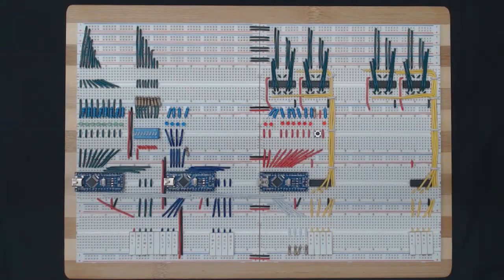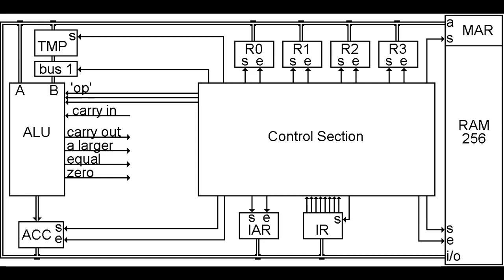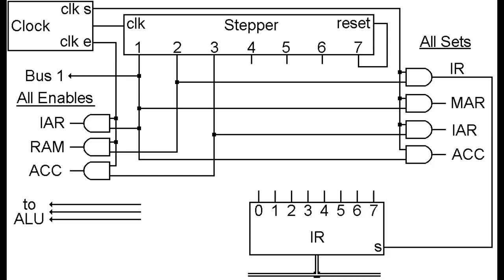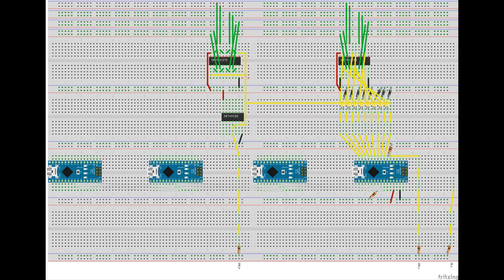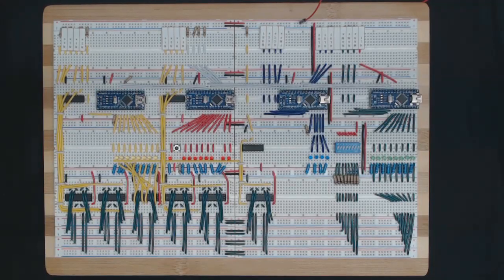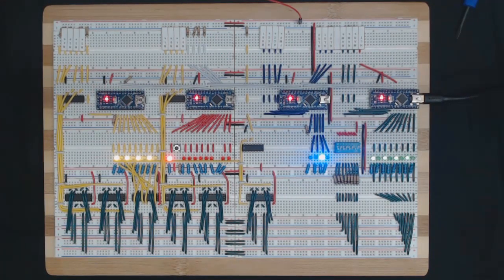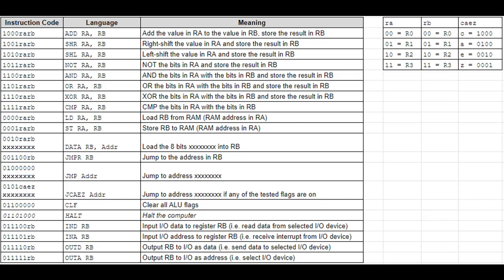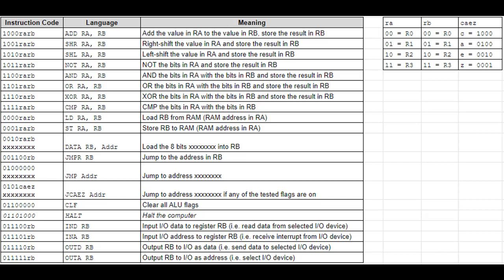But How Do It Know? Video #21 - Instruction Processing